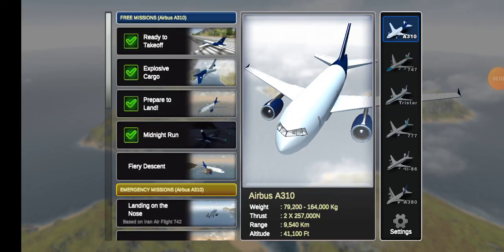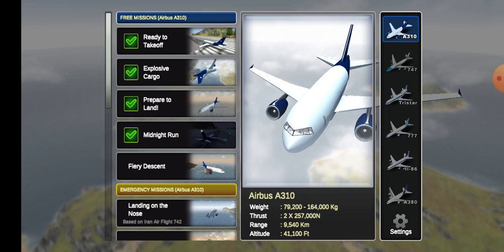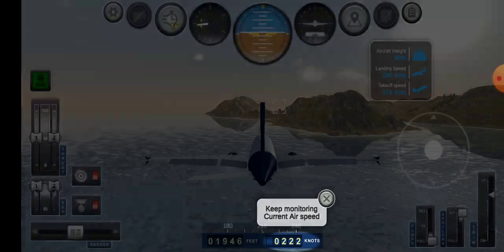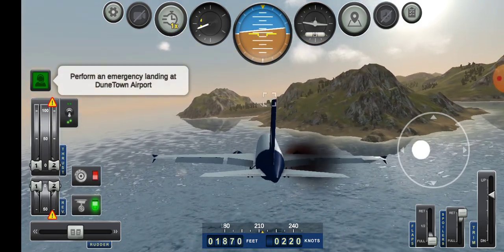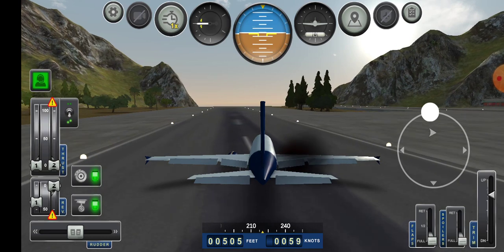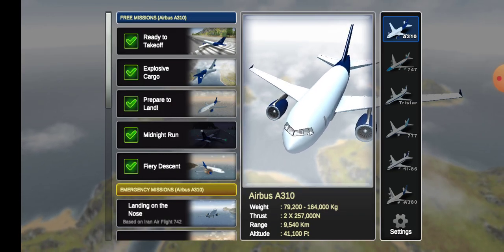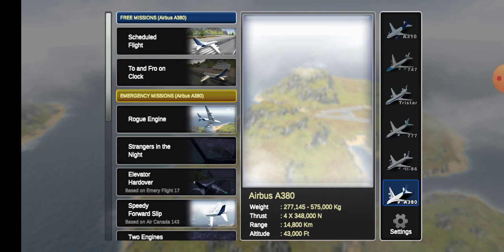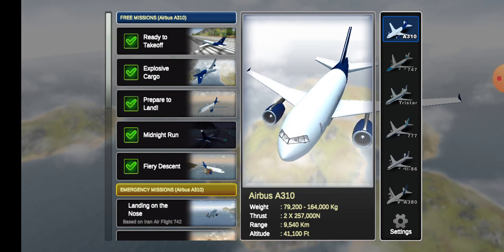Jumbo jet flight simulator mission 5 (Fiery Descent)